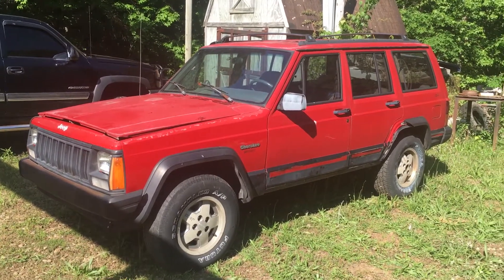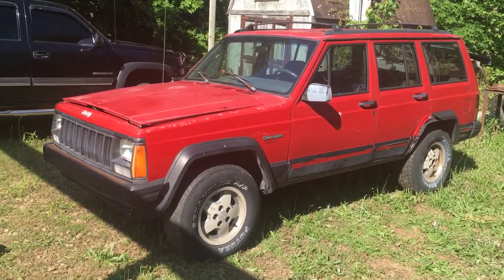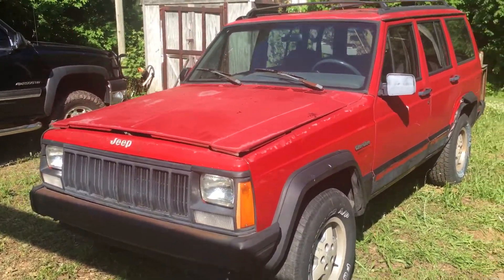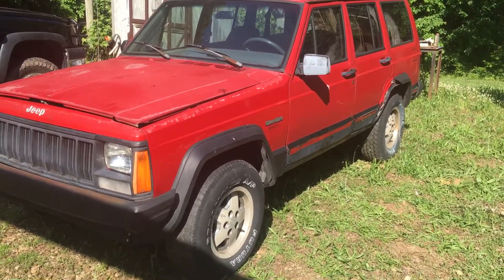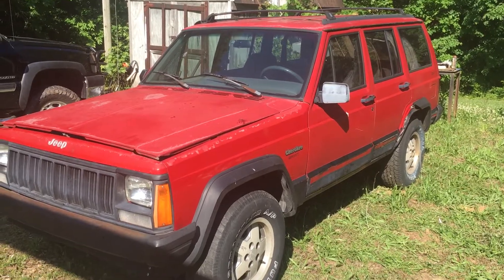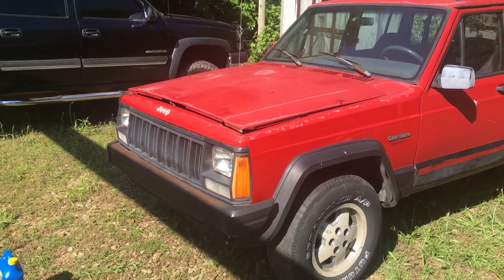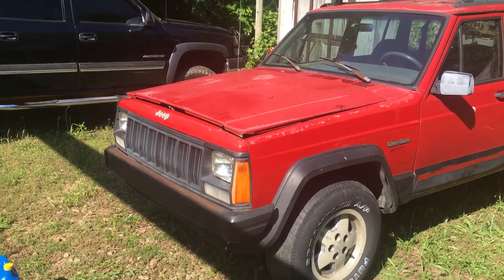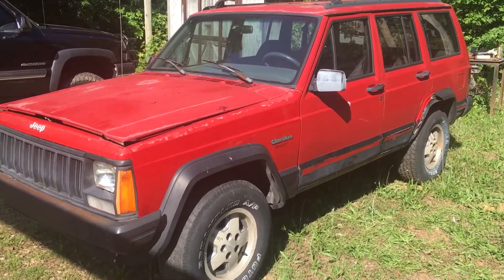1993 Jeep Cherokee XJ Introduction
We picked up a 1993 Jeep Cherokee XJ 4x4 with a 4.0 and such.